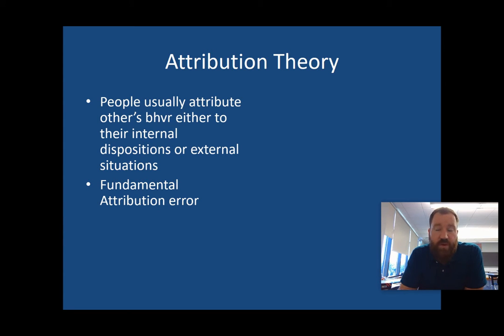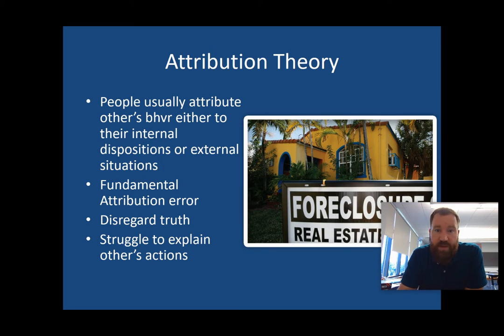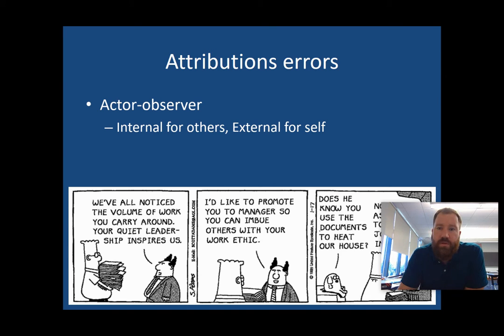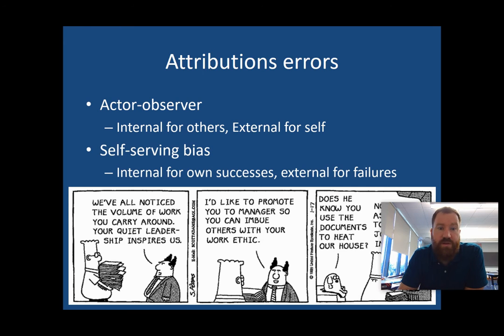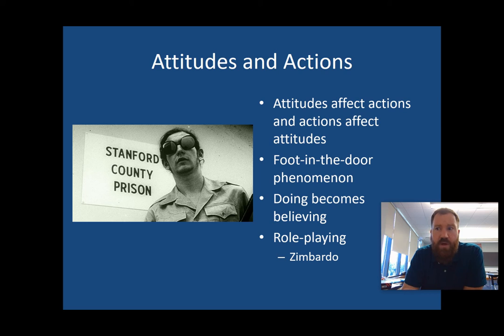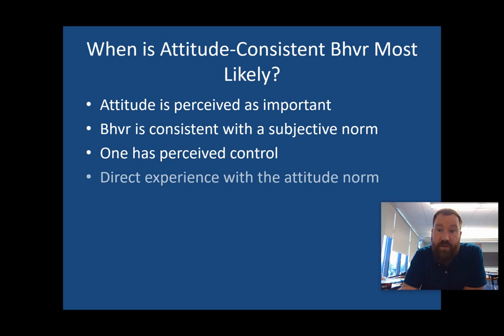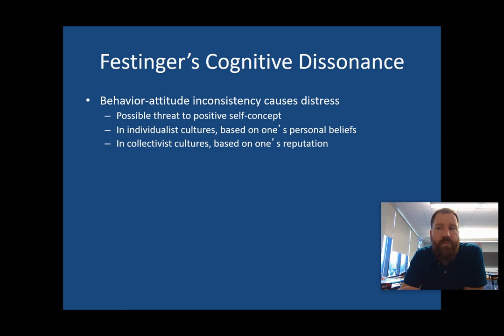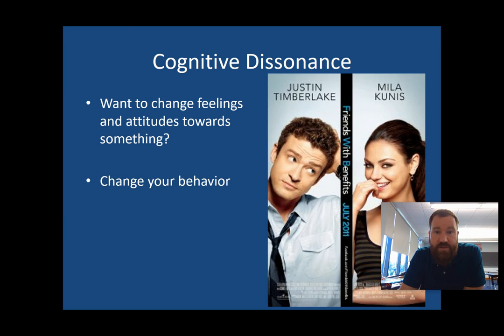Social Psych #1 - Attribution and Attitudes